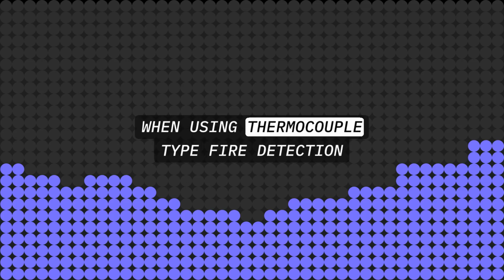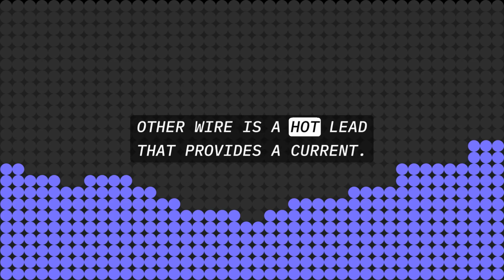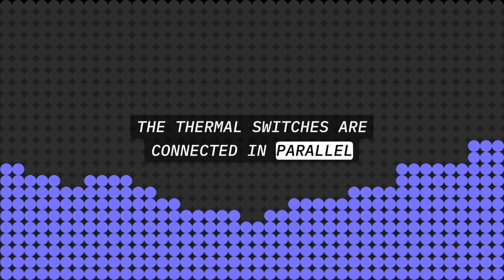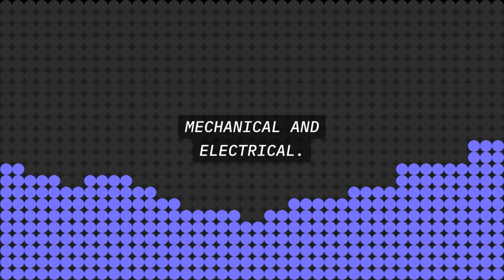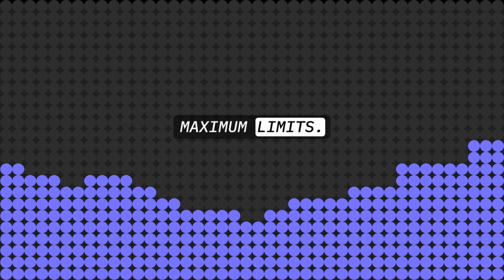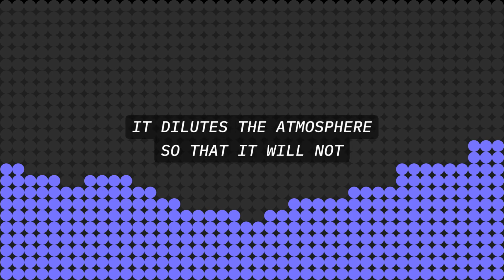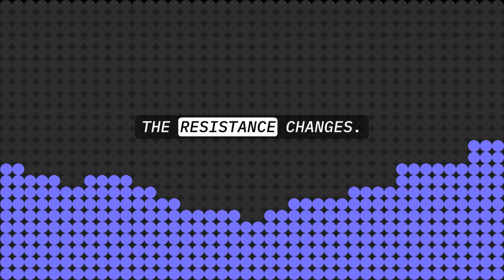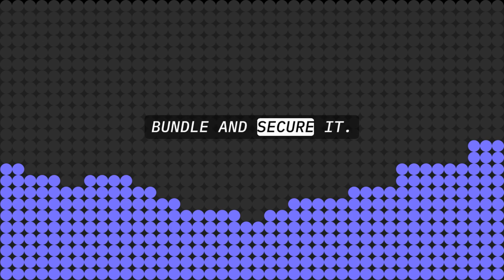Engine Fire Protection Systems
This episode will cover the Engine Fire Protection Systems section of the FAA A&P Powerplant oral exam.